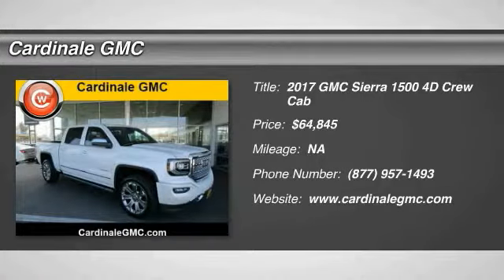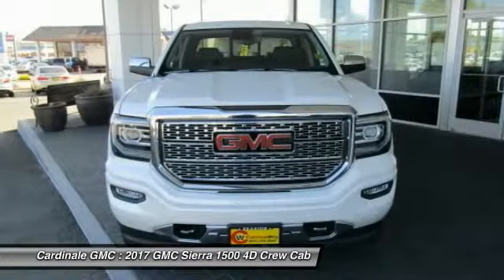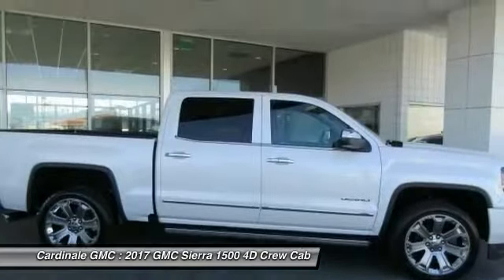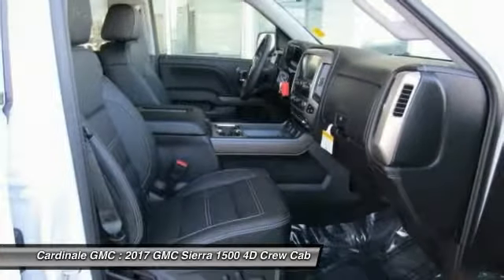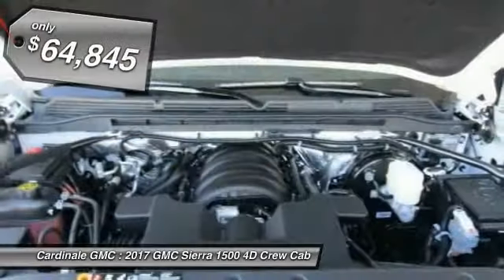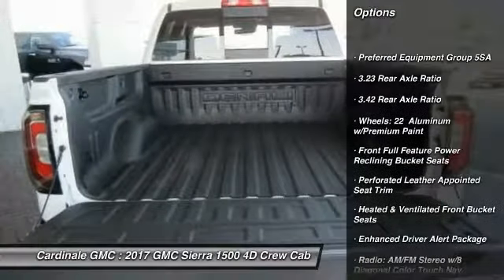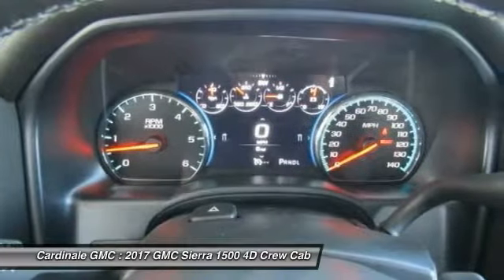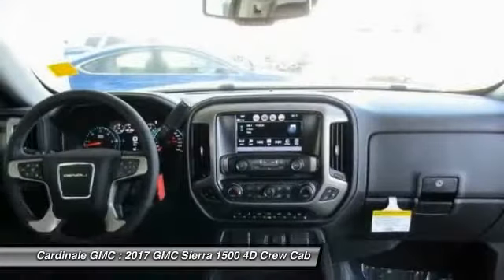2017 GMC Sierra 1500 Seaside CA G11359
2017 GMC Sierra 1500 Denali

Cardinale GMC
2 Heitzinger Plaza

Price includes:  500 - General Motors Consumer Cash Program. Exp. 06/30/2017    Vehicle price and availability are subject to change without notice.